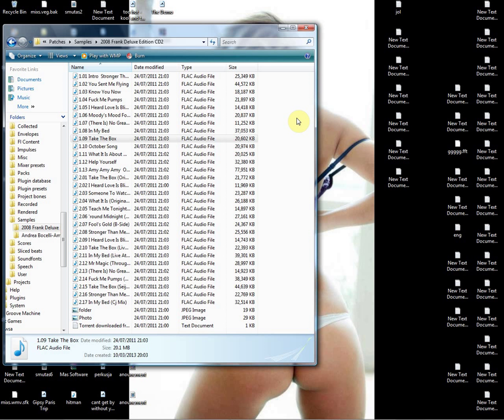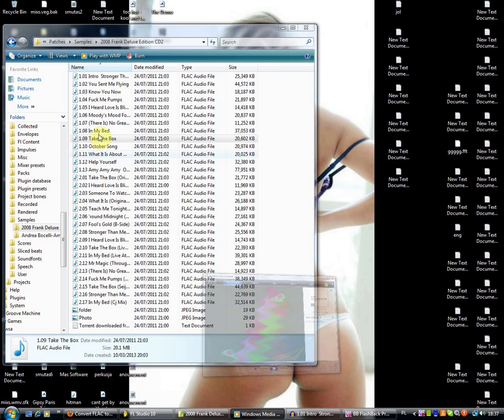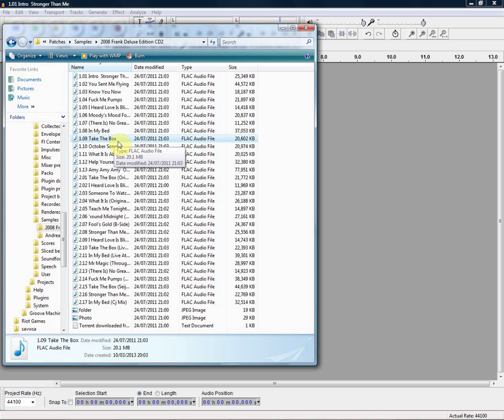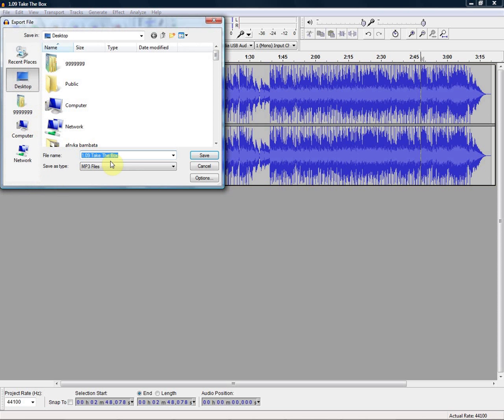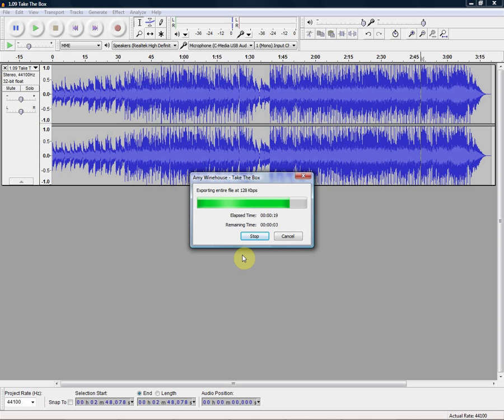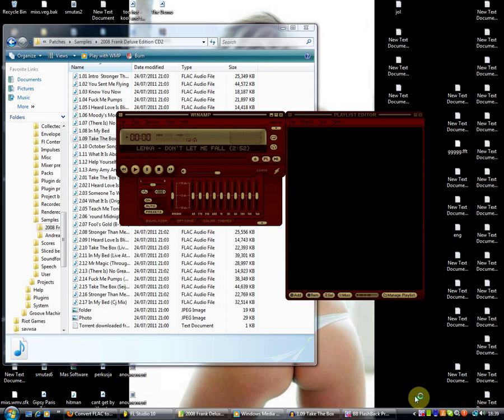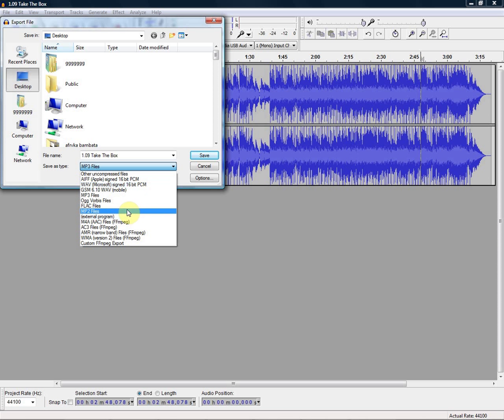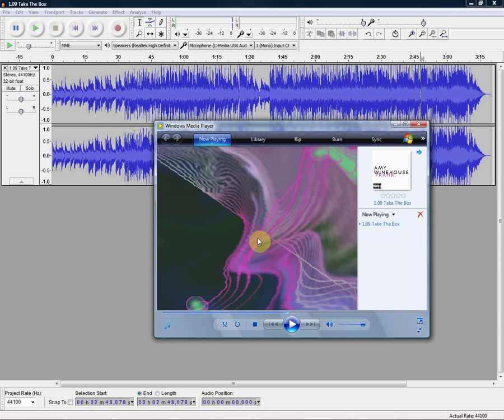How To Convert FLAC Files To MP3 With Audacity